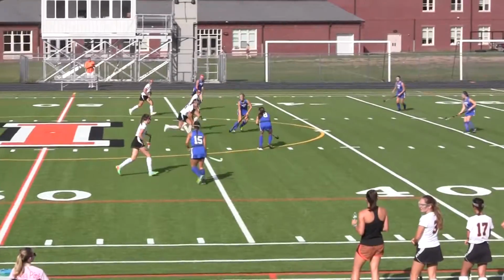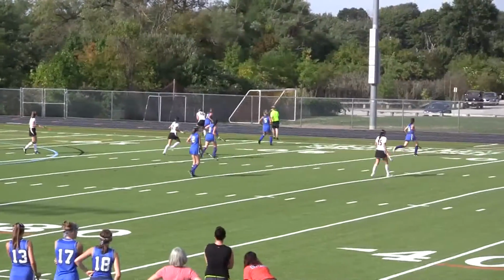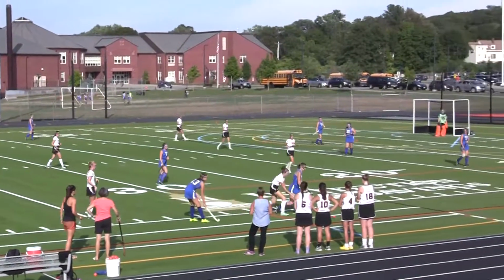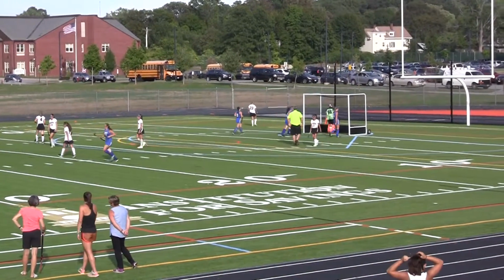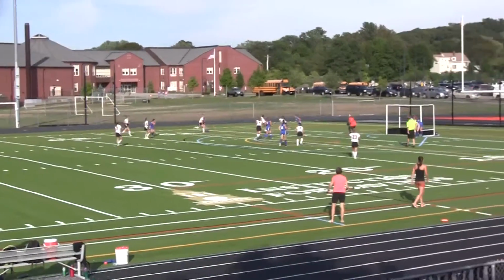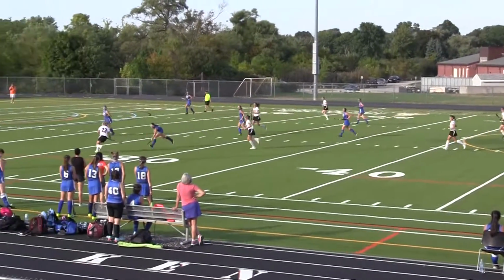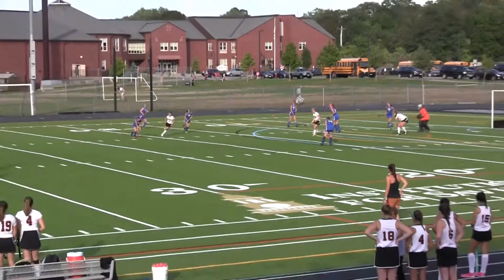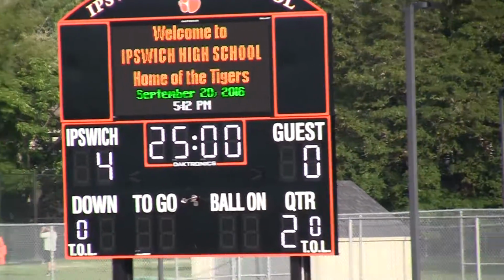Ipswich High School Field Hockey vs Georgetown 9-20-16